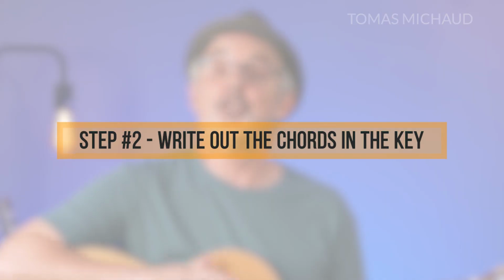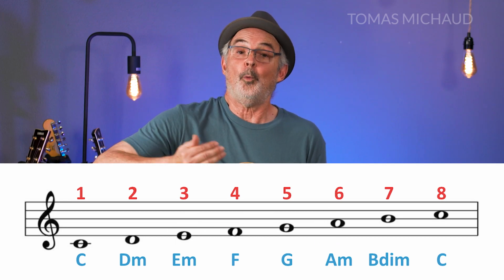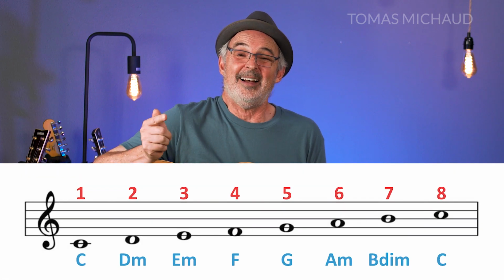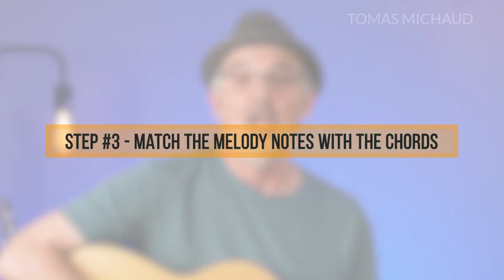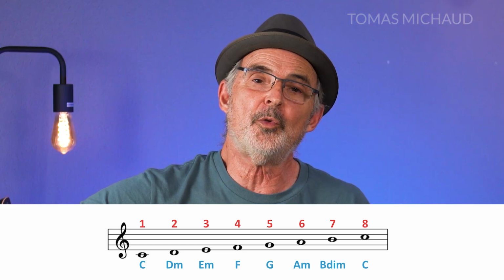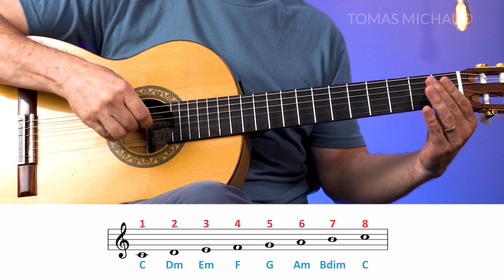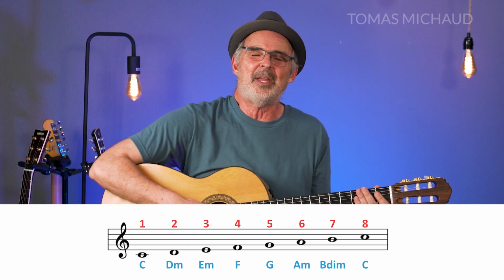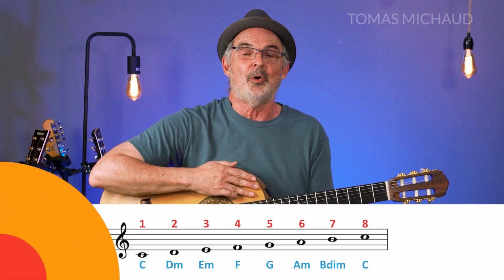Find The Perfect Chords For Any Melody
If you have ever struggled with finding which chords go with a melody or song that you want to play, then this is the perfect guitar chord lesson for you!